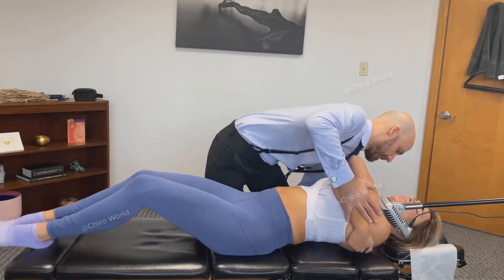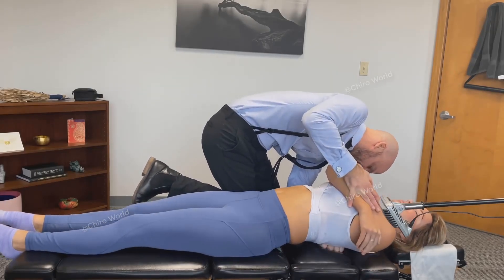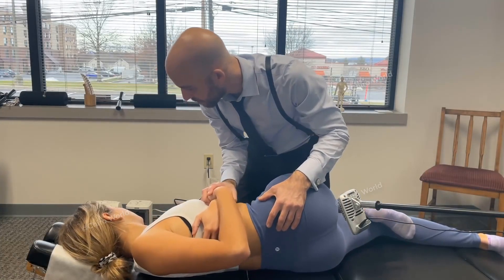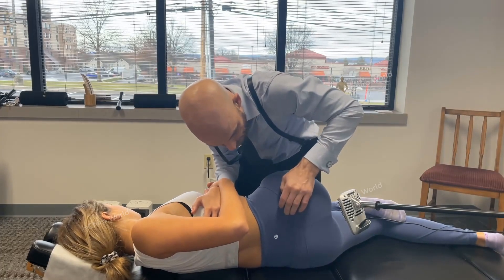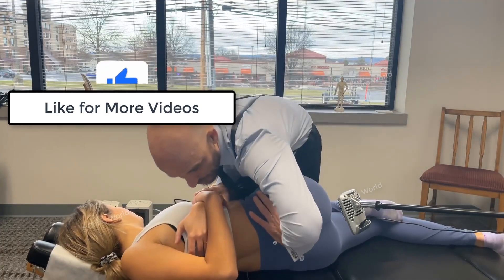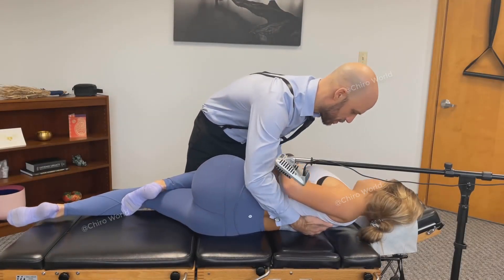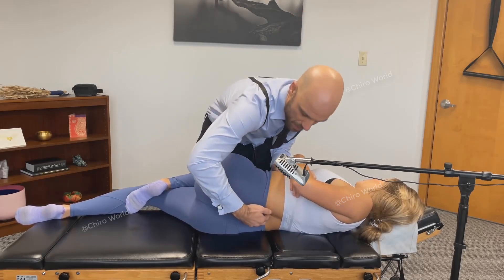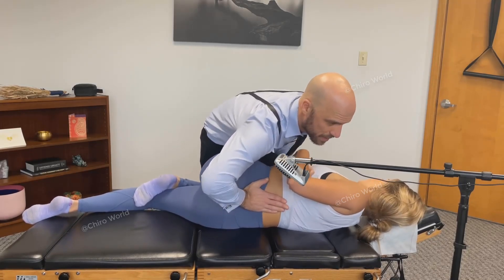Busting Her DEEP Knots Out of Her Spine by Loud Back Crack, Instant Pain Relief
Busting Her DEEP Knots Out of Her Spine by Loud Back Crack, Instant Pain Relief. These back crack chiropractor adjustments were so good that it opened up her deepest knots, resulting into immediate relief,

About Chiro World:
Chiro World uploads all the latest chiropractic adjustments videos and was formed with a Dual-Purpose in mind.

The First goal is to help our viewers understand the many benefits of chiropractic adjustments, including improved posture and reduced stress. We want people to realize the importance of chiropractic care and motivate them to accept this alternate form of treatment whenever possible.

The second goal is to effectively market chiropractors’ services to their local customers. We do this by creating informative and engaging videos, which is a great way to reach a wide audience and showcase the benefits of chiropractic care.

What is Chiropractic?
Chiropractic adjustment is an alternative medicine treatment in which trained specialists (chiropractors) diagnose, treat and prevent mechanical disorders of the musculoskeletal system, especially of the spine. It has esoteric origins and is based on several pseudoscientific ideas.